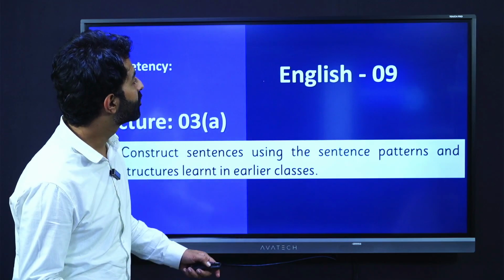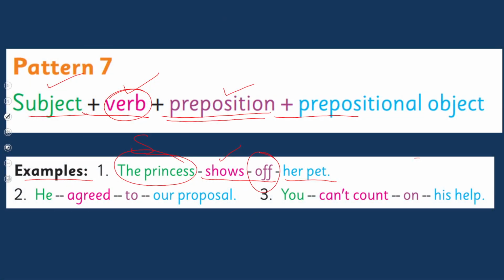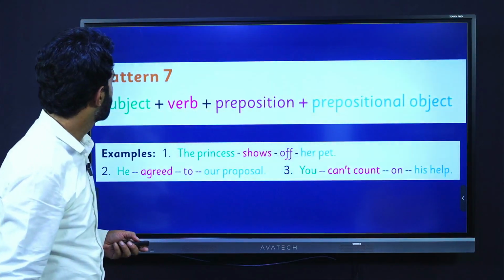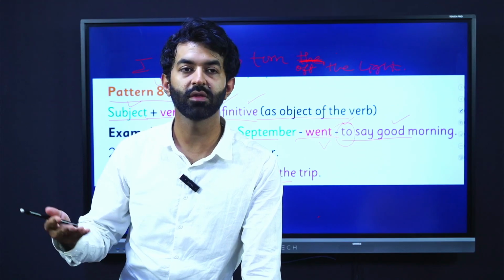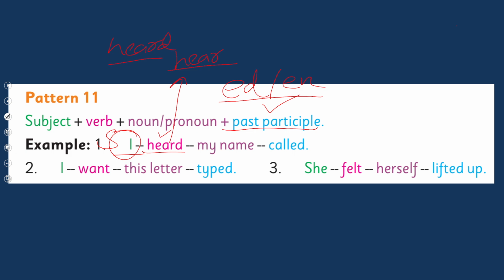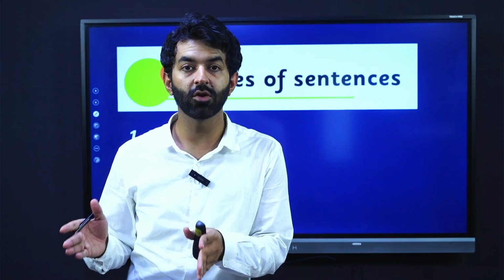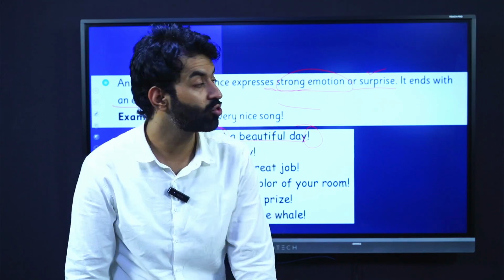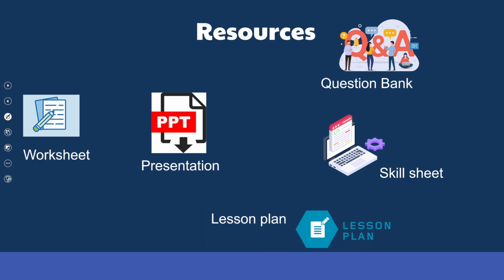English 9 Unit 7 Sentence Patterns and Types of Sentence Lecture 2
Sentence Patterns and Types of Sentence